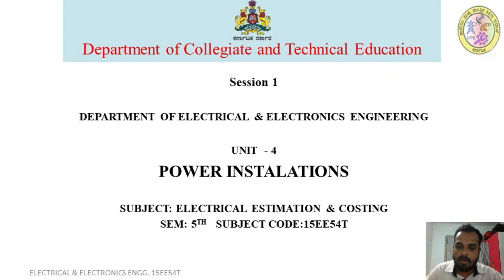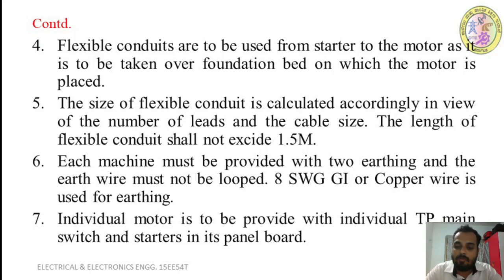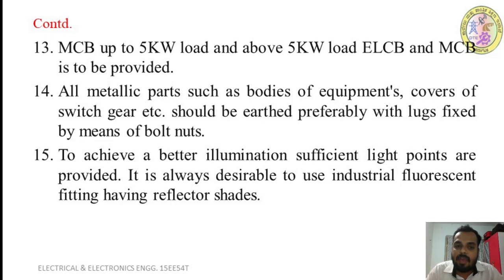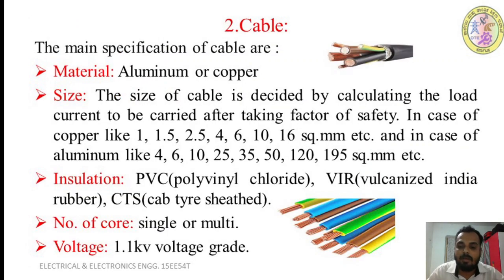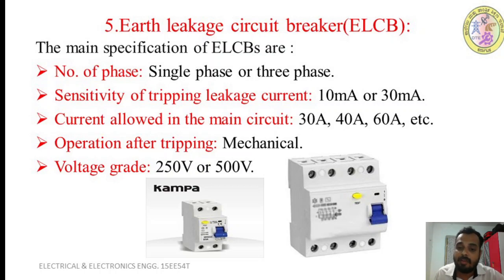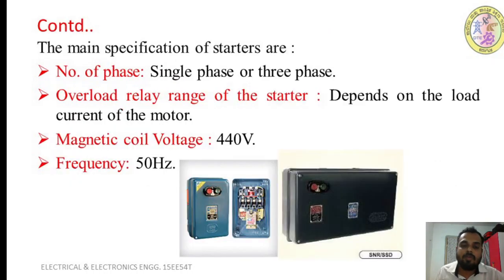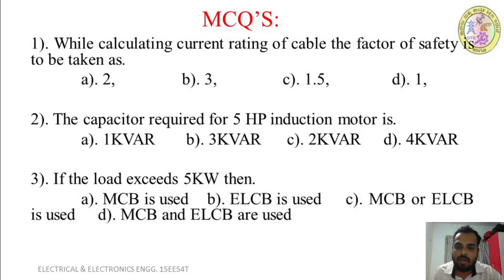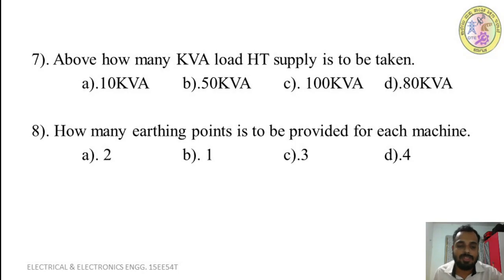EEE 15EE54T U4 S1 Vi